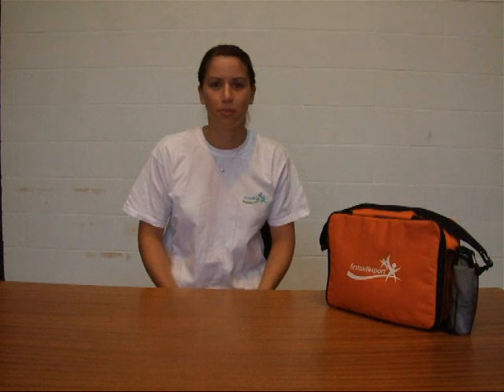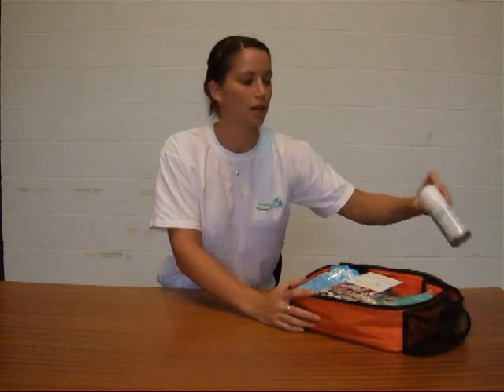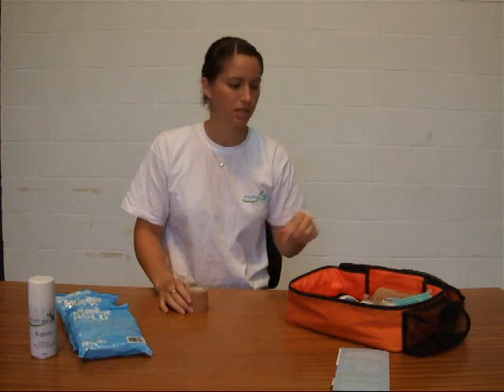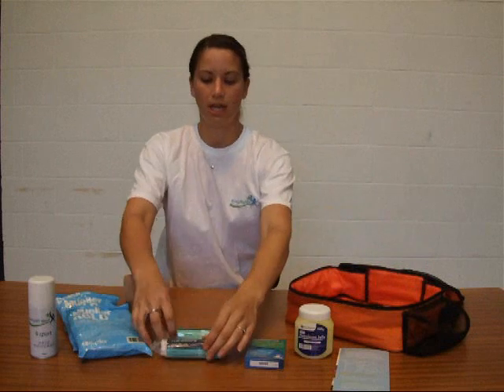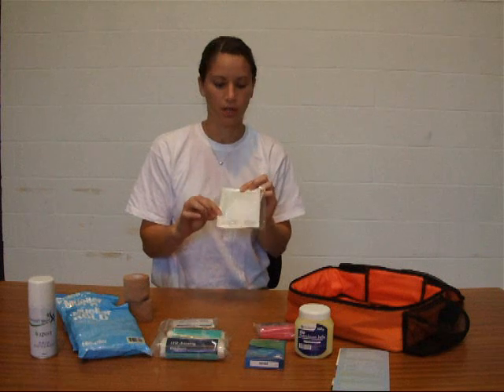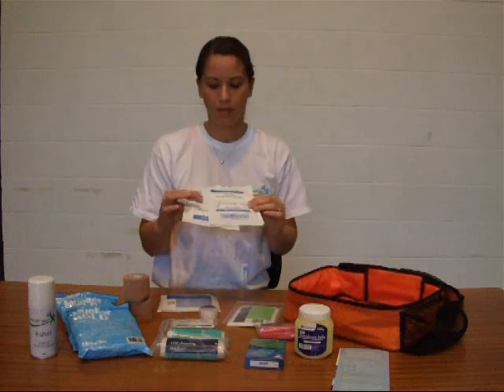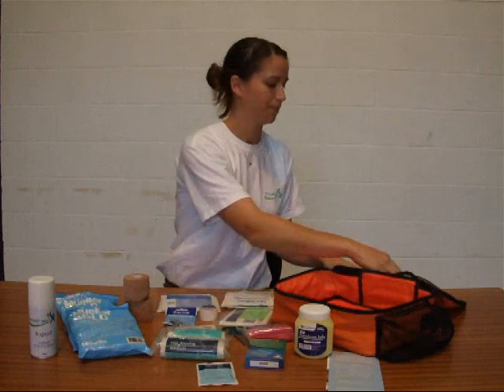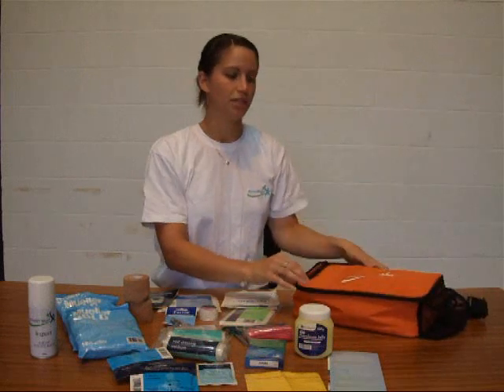Contact Sports Intermediate First Aid Kit - Firstaid4sport.co.uk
Intermediate Kit for use by persons with some First Aid Knowledge like HSE appointed persons course. Suits contacts sports where contact with other players, equipment or the sporting field of play may occur. All items are available individually for replacement or in a full refill without the bag. This kit has been designed in conjunction with Loughborough University Sports Medicine Department.

Firstaid4sport Limited are the UK's first dedicated online supplier of first aid equipment and kits. It is a company with extensive experience in the first aid industry. The company aims to provide products and information on-line to sports enthusiasts for the prevention and treatment of sporting injuries.